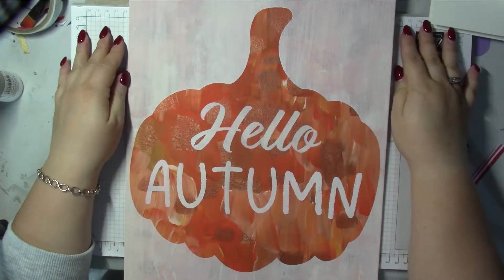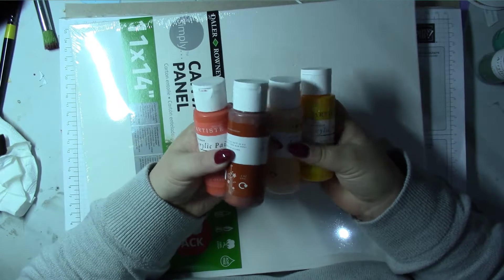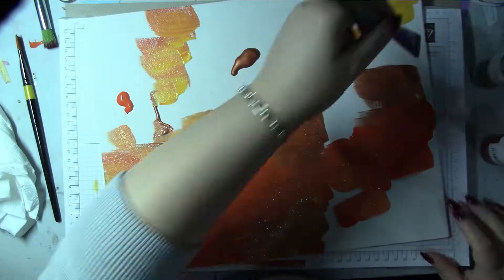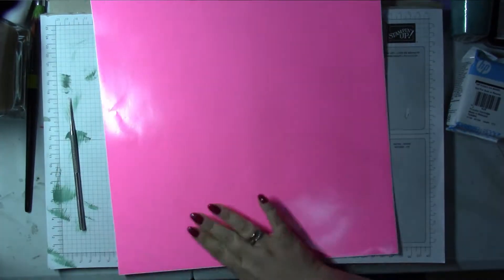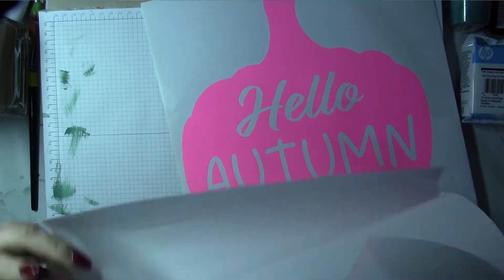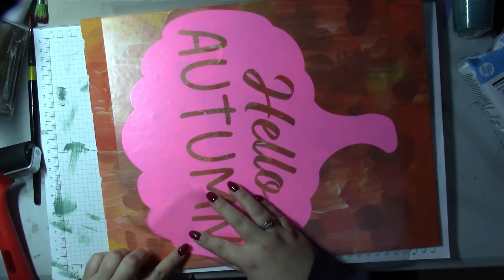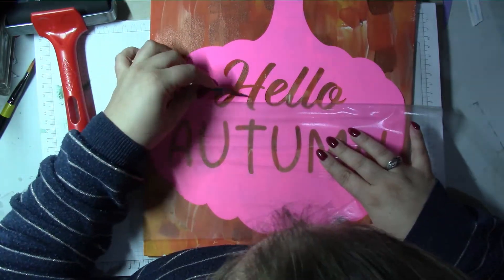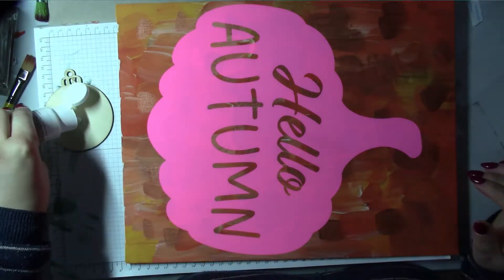Pumpkin hot mess canvas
Supplies
Music